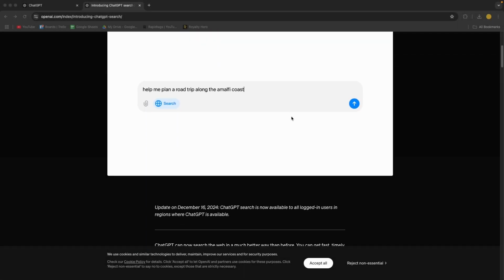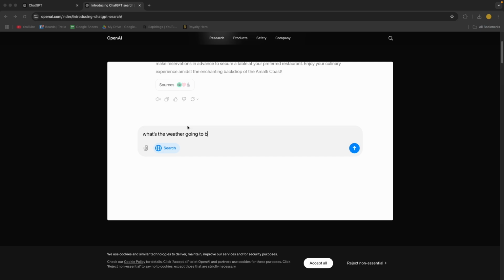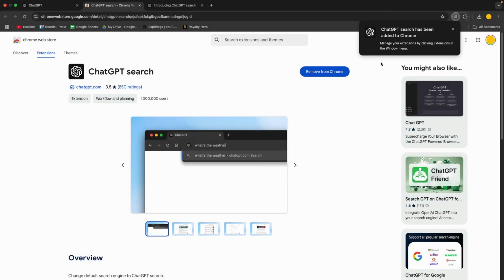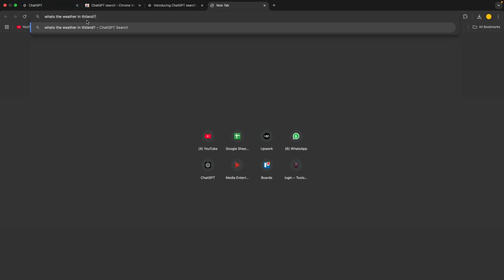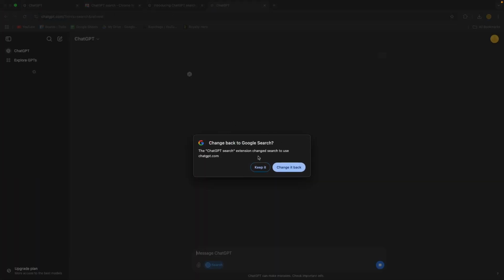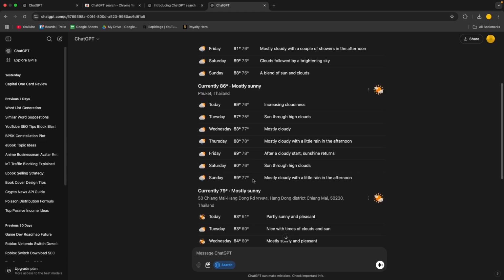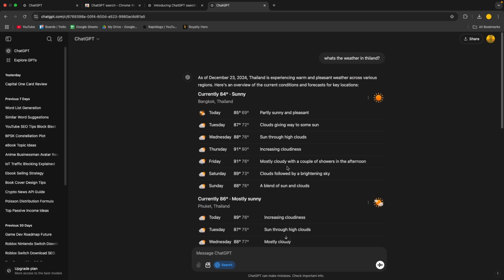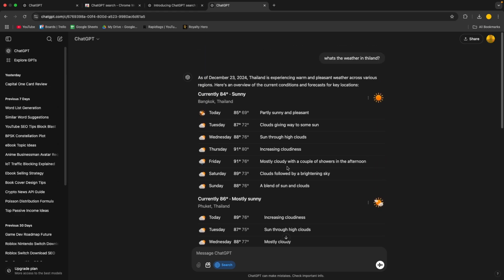How To Add ChatGPT Search To Google Chrome (Updated Guide 2025)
🔍 How To Add ChatGPT Search To Google Chrome | Updated Guide (2024) 💻

Want to integrate ChatGPT search into your Google Chrome browser? This updated guide will show you how to add ChatGPT as a search engine for quick and easy access to AI-powered answers.

💡 What’s Covered:

Step-by-step instructions to add ChatGPT search to Chrome
How to set ChatGPT as your default search engine
Tips for efficient search results and setup
✅ Watch now and start using ChatGPT directly from your Google Chrome browser!